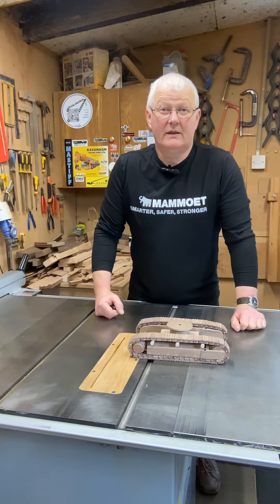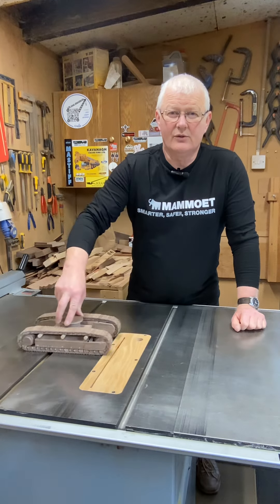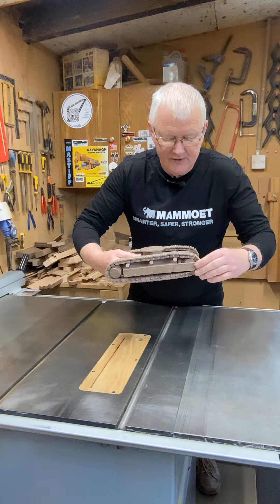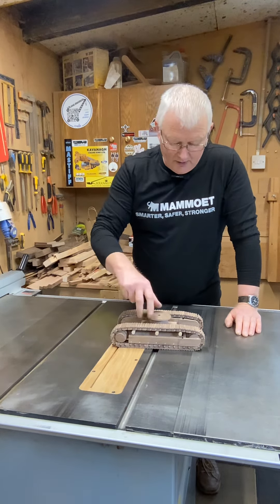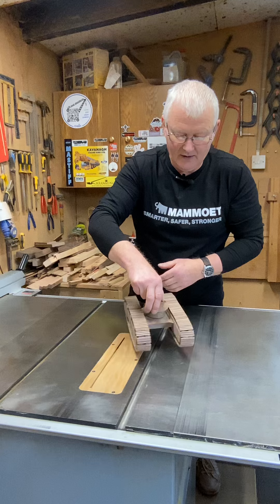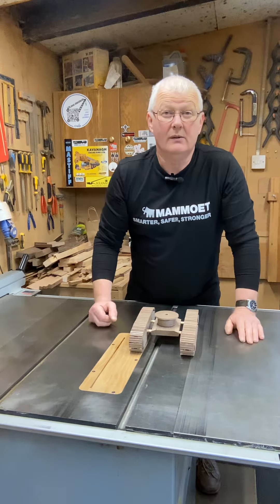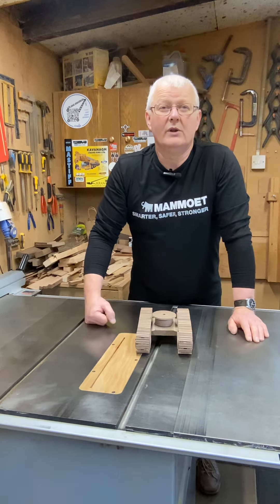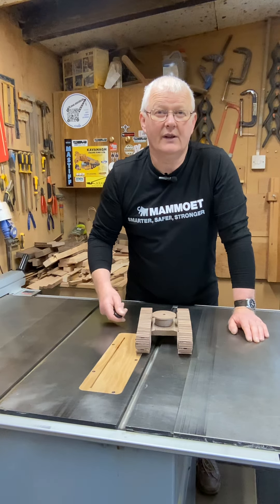Hitachi 490 LCH-7 progress report.